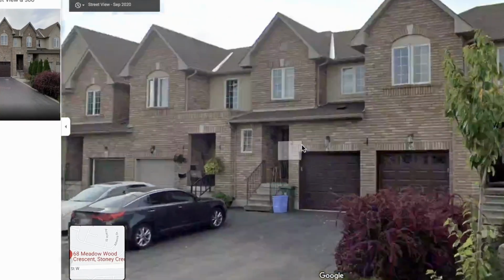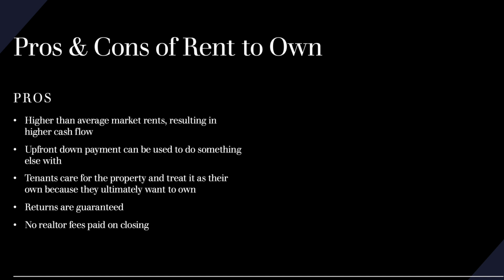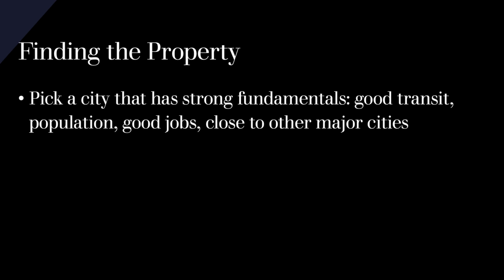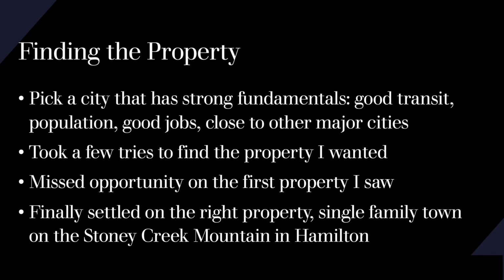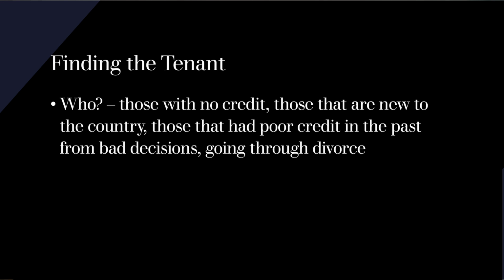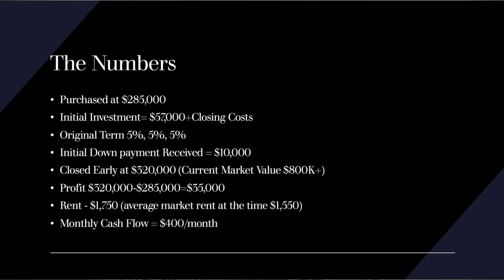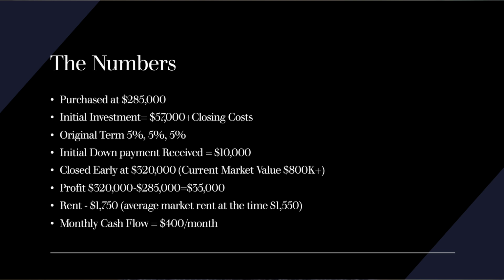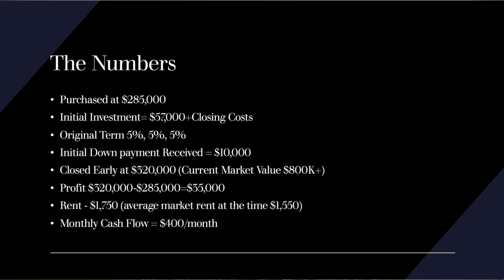How I Bought My First Cash Flowing Investment Property With Chris Hook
Getting started investing in real estate can be daunting, but it helps when you get the proper education. You can also learn from the experience of other successful investors… Like iWIN Real estate coach Chris Hook.

In this video, Chris shares his experience buying his first investment property, including an in-depth analysis of the numbers involved and the lessons he learned through the process.

If you need proper real estate education, then register for our FREE Real Estate Investor Class now:

SIGN UP TO FOR THE IWIN REAL ESTATE NEWSLETTER AND GET PODCAST EPISODES SENT TO YOUR INBOX

Just a friendly reminder that we are hiring more investment Realtors who want a full-time challenge to help our clients, regular everyday people, mostly from the GTA, invest in the top investment towns west of the GTA.
This is for driven folks who want to multiply their current incomes a couple of times as James and Tammy have.